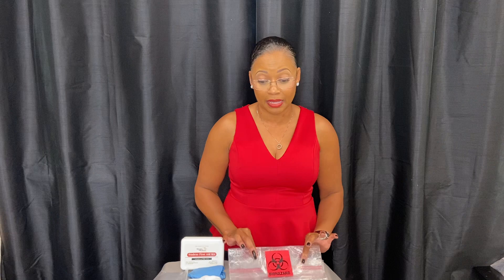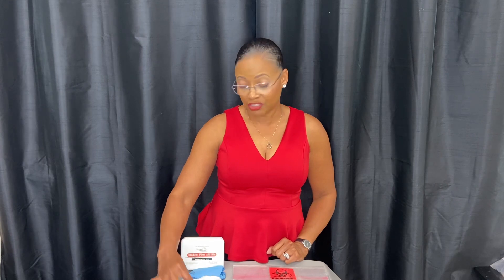State Board Blood Exposure Service CONTENT